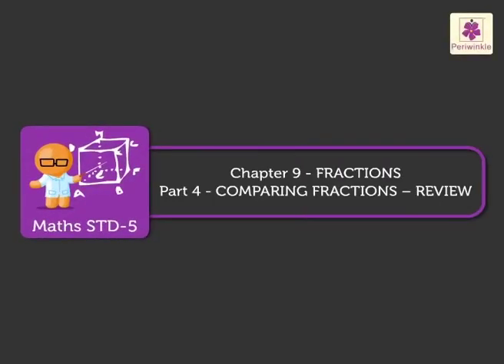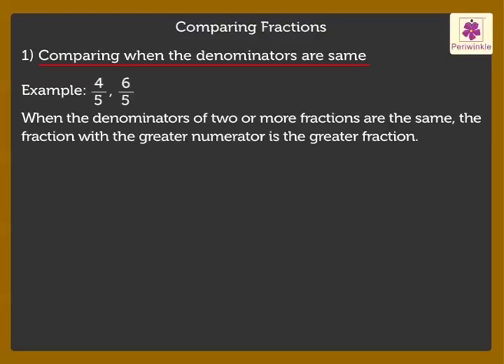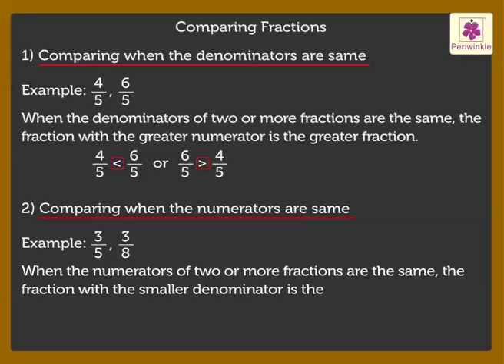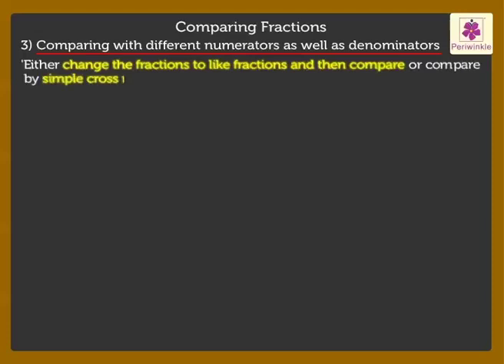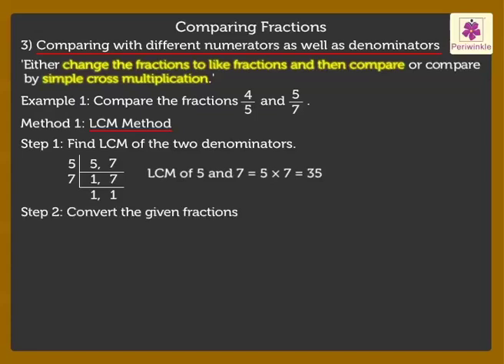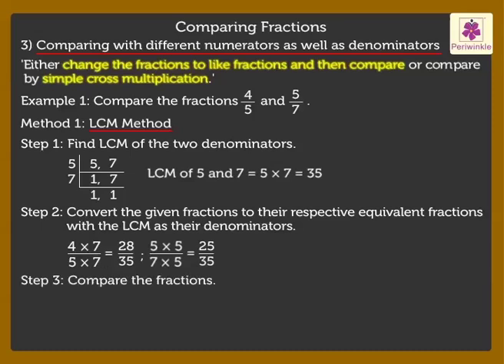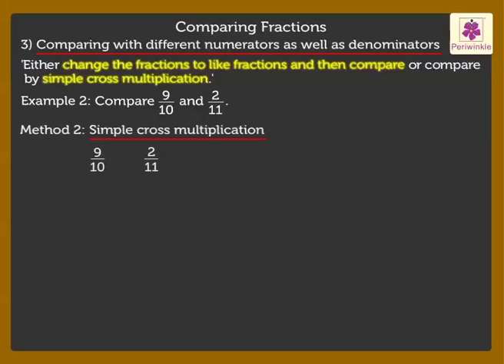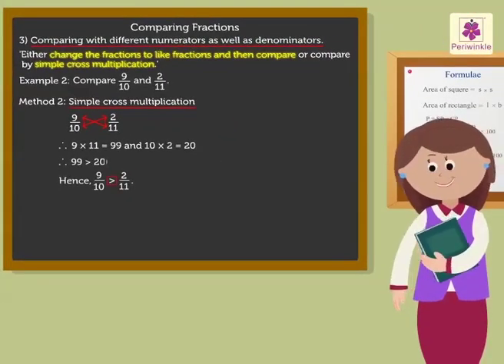Comparing Fractions - Review | Mathematics Grade 5 | Periwinkle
Comparing Fractions - Review | MMathematics Grade 5 | Periwinkle